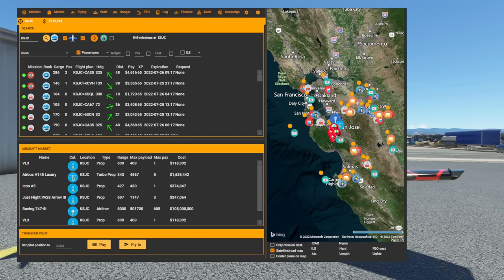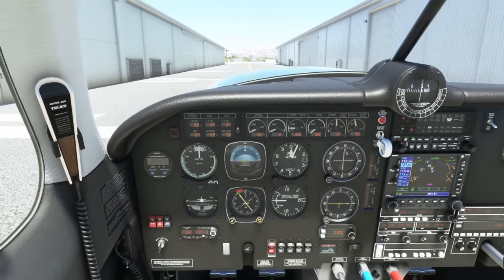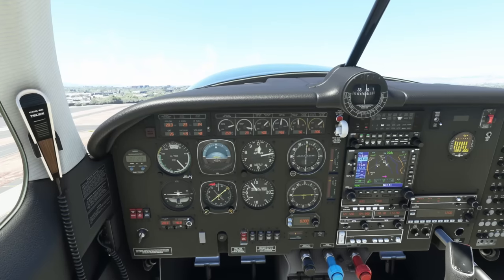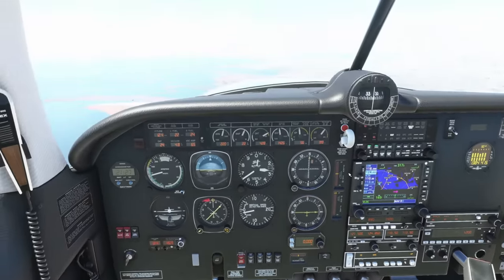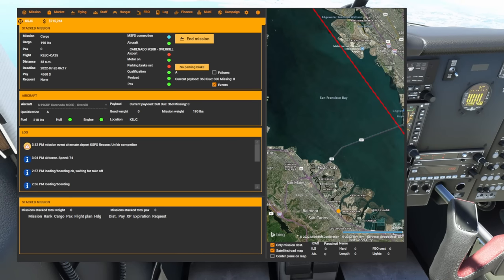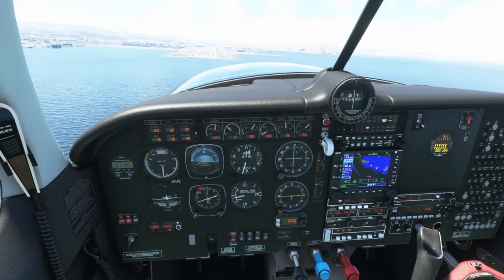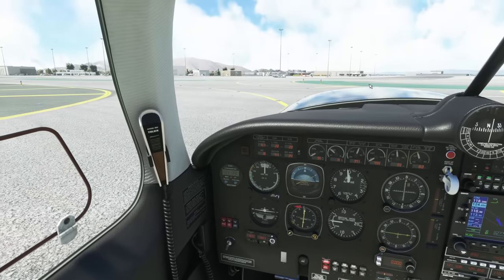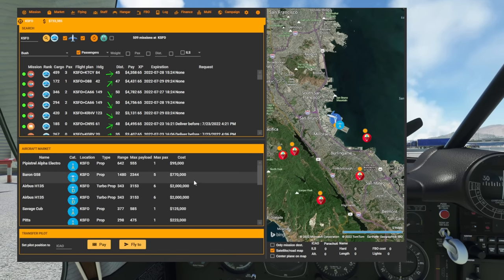Microsoft Flight Simulator | Career Mode | Mooney Corrupts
Back with the NeoFly Career Mode addon for Microsoft Flight Simulator and in this flight we're going to find out just how much "Mooney Corrupts" the pilot :)!

0:00 Intro

747-800 Full Flight Tutorial Guide

My Specs
64GB DDR4 G.Skill RGBneo (Specifically engineered for AMD Ryzen)
RTX 3080
4k resolution